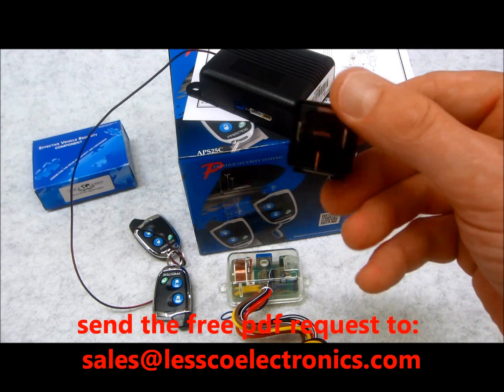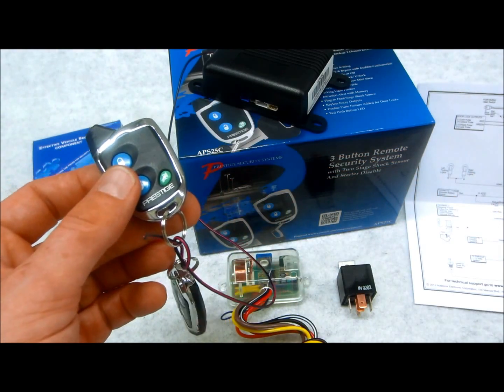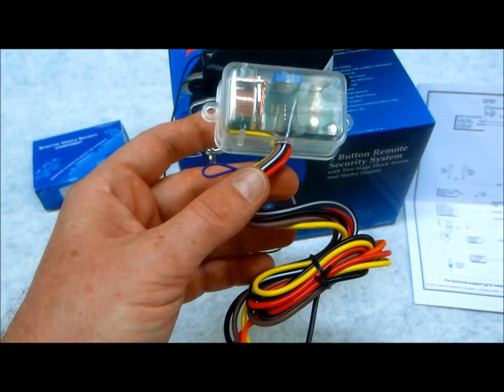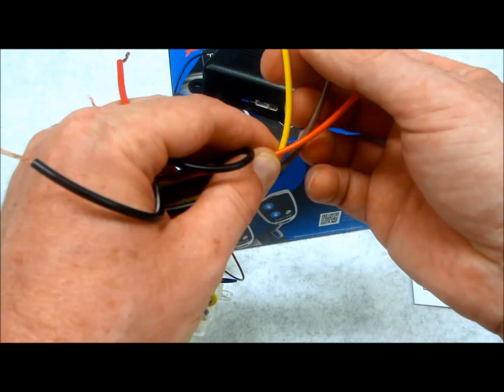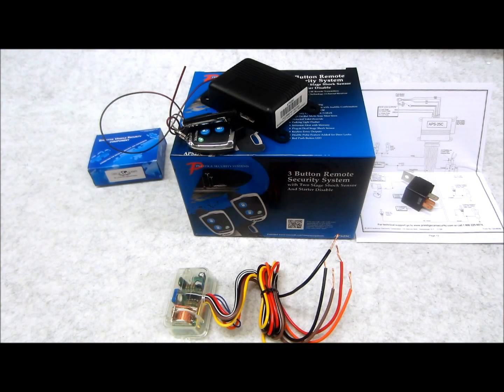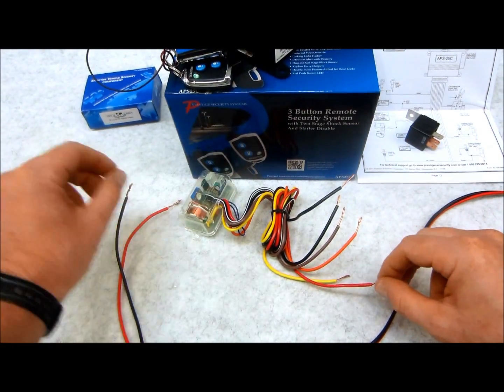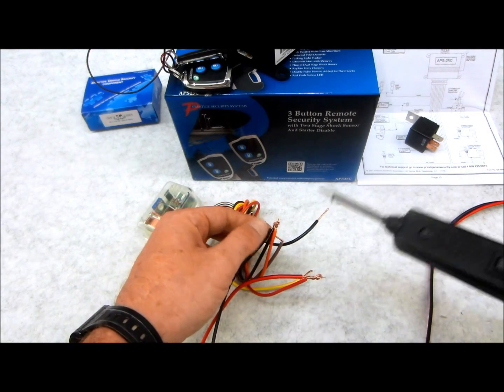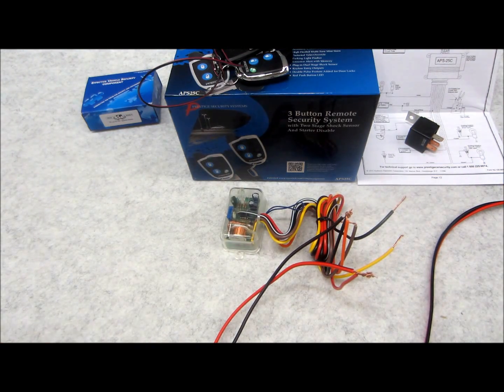How to make a precise latched output for a motor or linear actuator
In this how to video I show you how to make a latched output from anywhere from 0-90 seconds easily with a little know how.

This special accessory is an adjustable timer with a built-in 15A relay. The ‘pulse’ timer can be triggered by a +
or - pulse, or a change of state (from + to -, or visa-versa) on the stripe wire.
Do not exceed 15 amp draw with the 528T or damage will occur. If more current is needed,
use the timer with an external 30 amp or higher SPDT relay

This product has many popular uses by installers of mobile electronics. Some examples include: creating a wait-
to-start trigger for remote starting diesel vehicles that do not have wait to start triggers